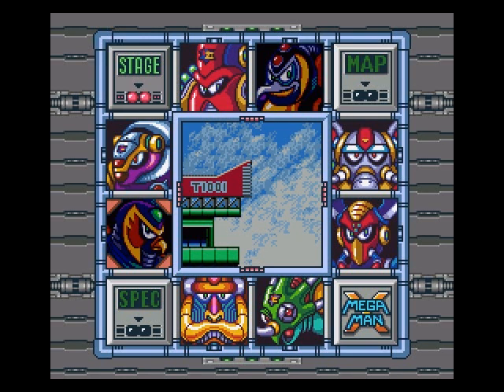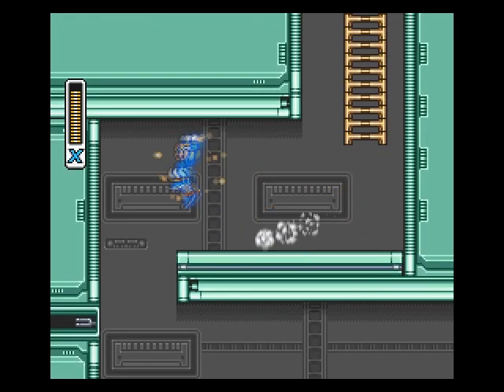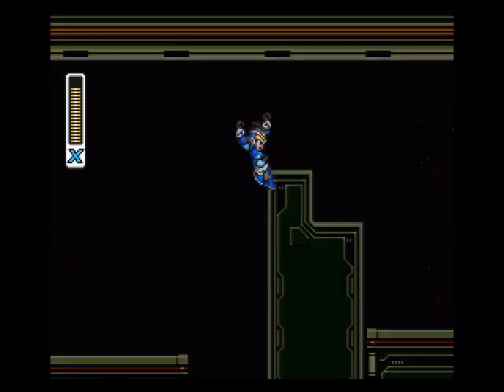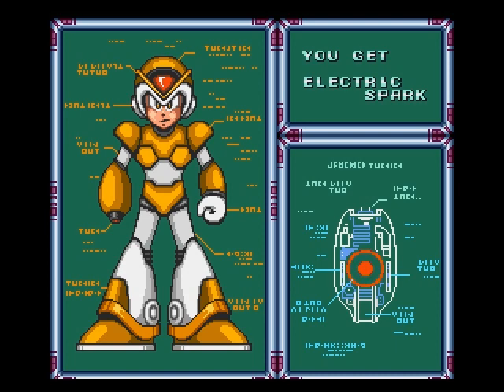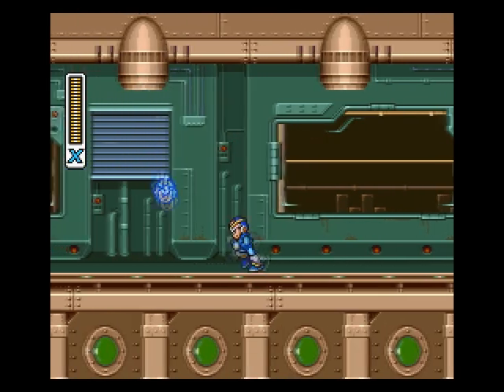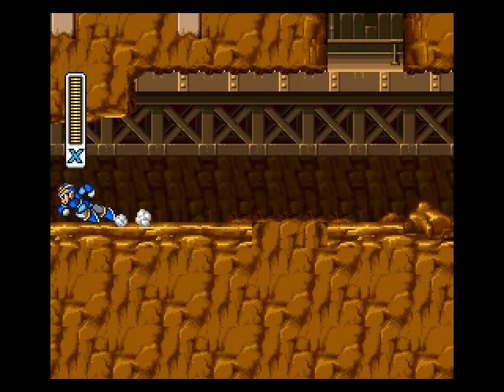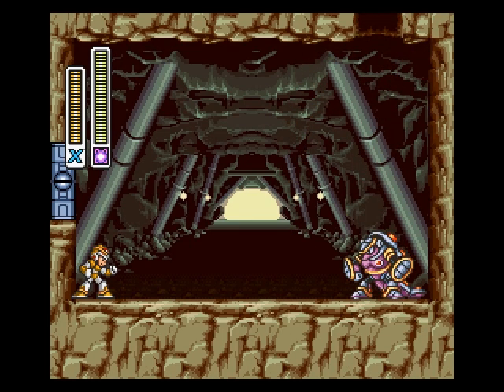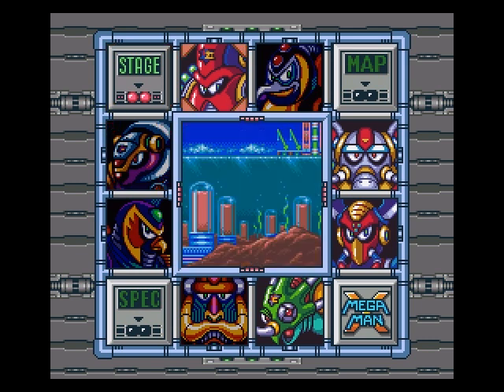Let's Play Mega Man X 2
I take down 3 more bosses in this episode and explain the start of my plans for the next one.